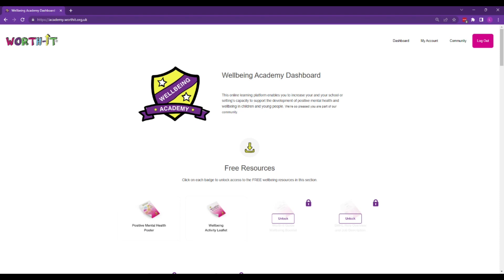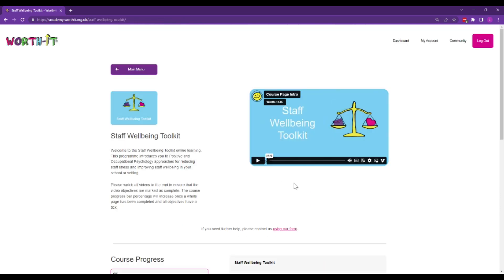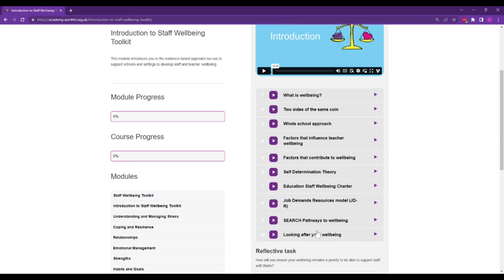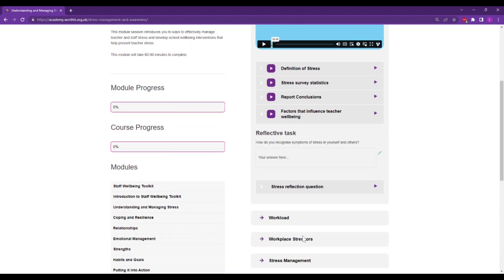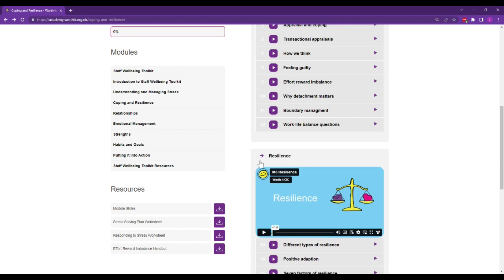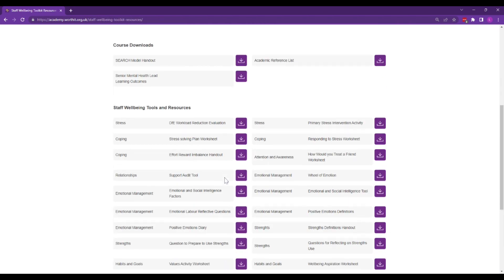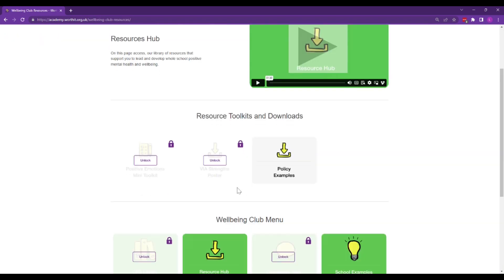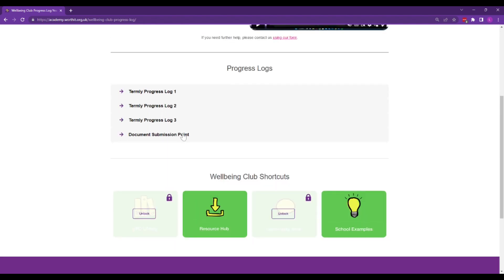Staff and Teacher Wellbeing Toolkit Programme for Schools - Sneak Peek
Looking for a teacher wellbeing or staff wellbeing programme or training for your school? Want to learn more about what is involved in our Staff Wellbeing Toolkit Programme? Watch this preview and behind the scenes tour to help you understand if the programme is right for you.

✅ Looking for FREE wellbeing and resilience resources to help you develop whole school mental health and wellbeing

✅ Find out more about Worth-it's approach to supporting schools develop positive mental health and wellbeing

✅ Join our Wellbeing Academy Facebook Community for Mental Health and Wellbeing Leads